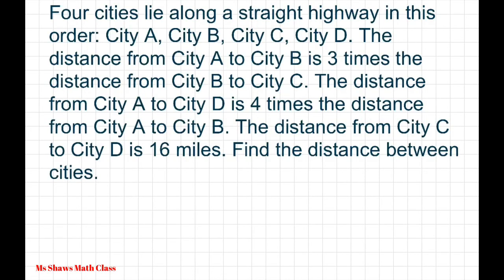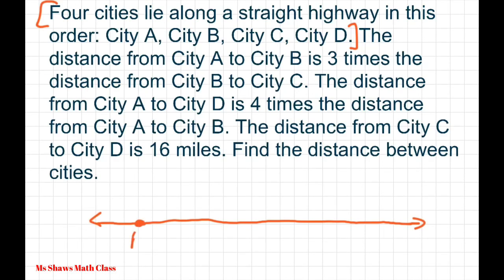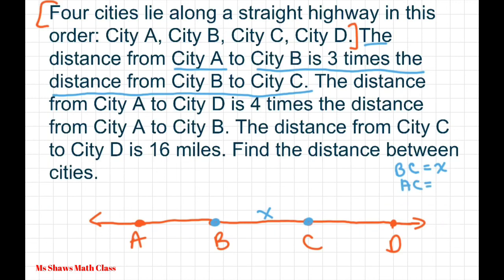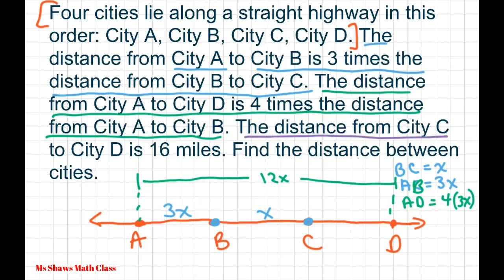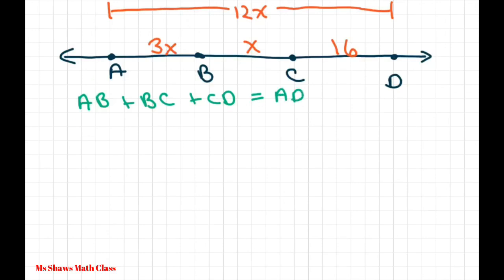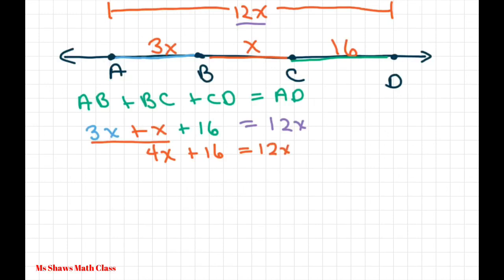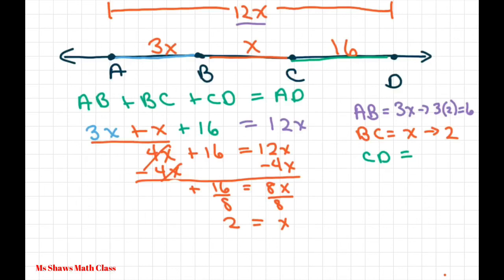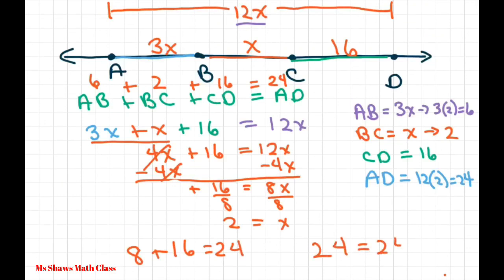Find the Distance from City A, B, C, D by solving for x. Segment Addition Postulate